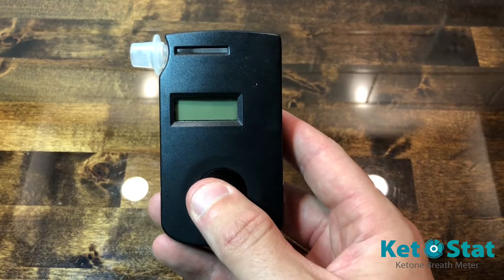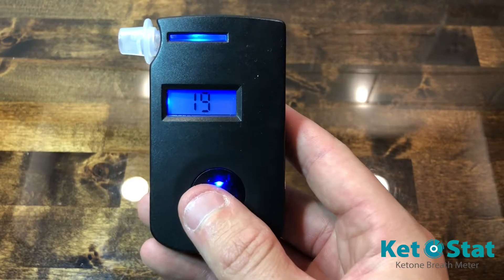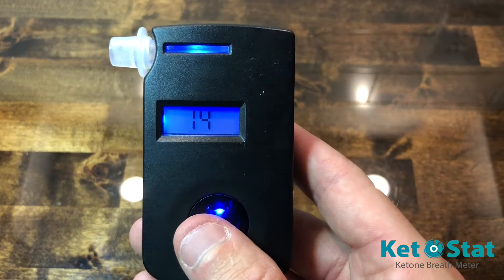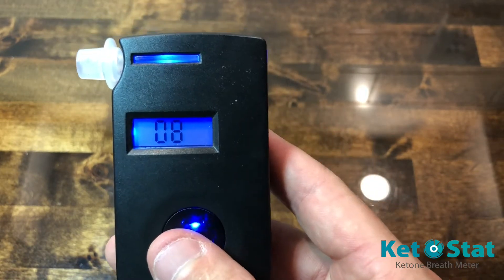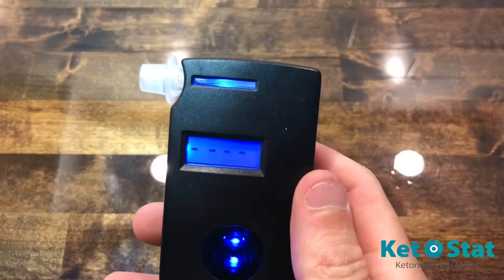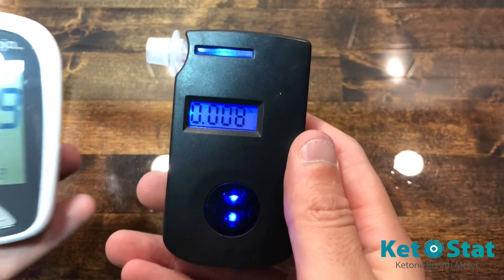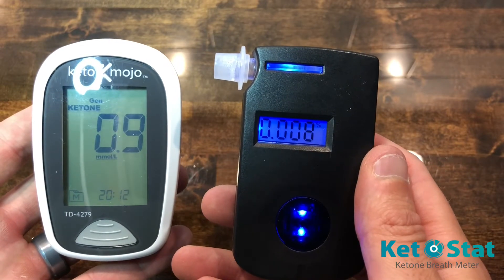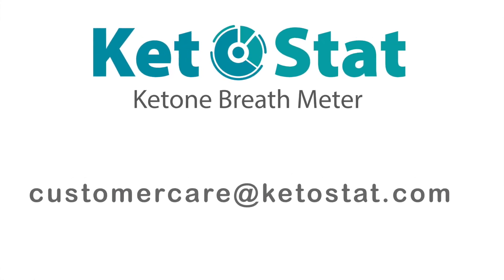Breath Measurement for Ketosis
KetoStat how to instructional video.  How to measure ketones with a breath meter.